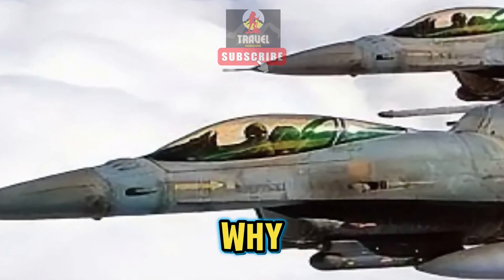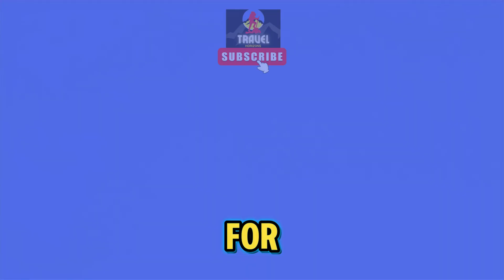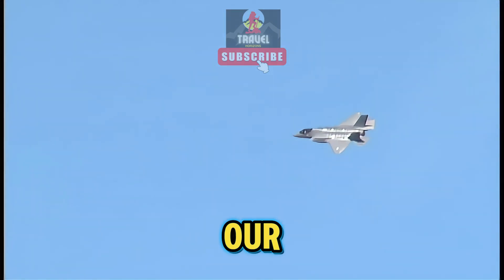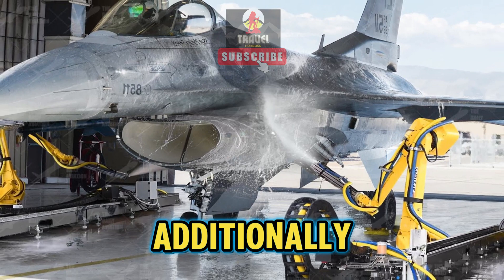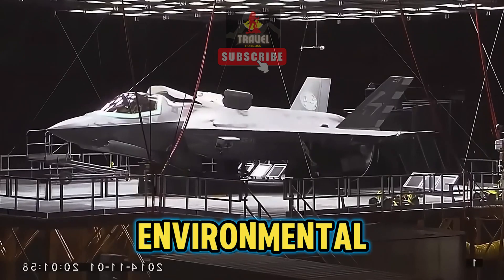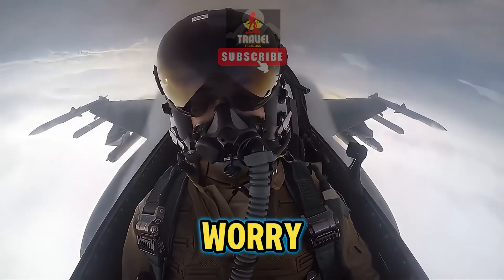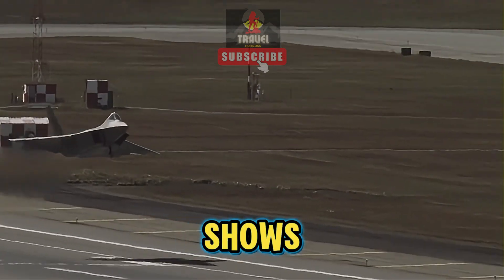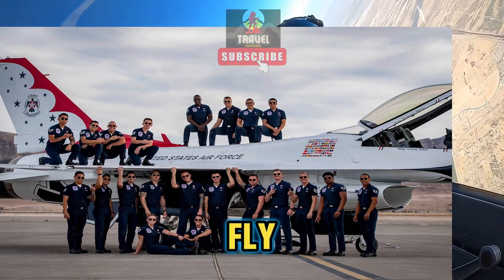Why US Fighter Jets Look Old and Dirty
Ever wonder why US fighter jets look old and dirty? In this video, we'll explore the reasons behind the appearance of these aircraft, including the technology and design choices that contribute to their unique look. Plus, we'll discuss the future of air force technology with the upcoming 6th generation fighter jets. So if you're interested in aircraft and military technology, this video is a must-watch!
In this video, we'll explore why US fighter jets look old and dirty. Find out the reasons behind the appearance of these military aircraft in this intriguing discussion!
why us fighter jets look old and dirty,aircraft,air force,pilot,navy,aviation,fighter jet,us air force,6th generation fighter jets
"Welcome to RbcTravelAVIATIONS, where your wildest TOPICS about travel come to life! 🌍✈️
a legal doctrine that allows the unlicensed use of copyrighted works in limited circumstances.